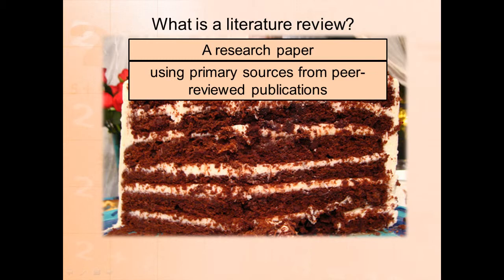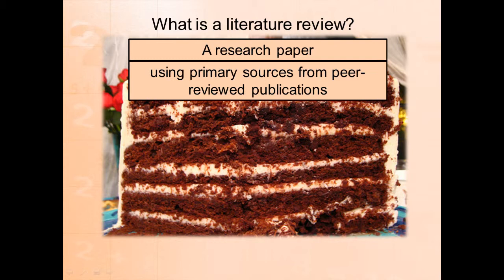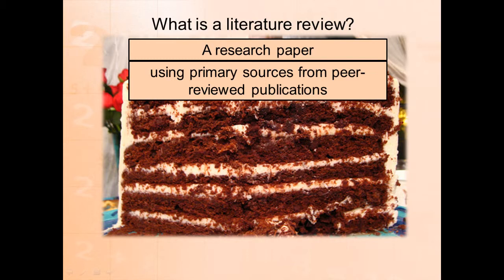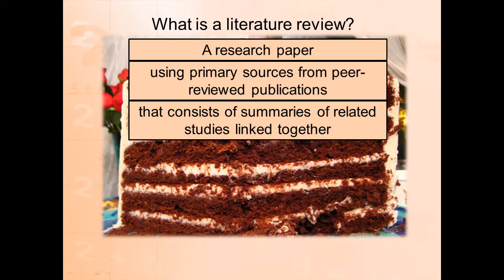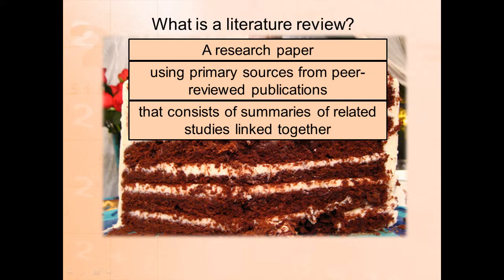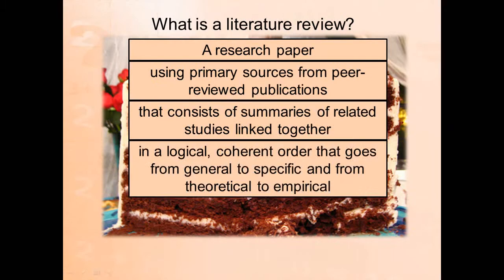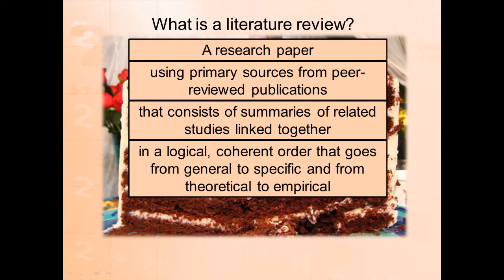Chapter 4 Reviewing the Literature